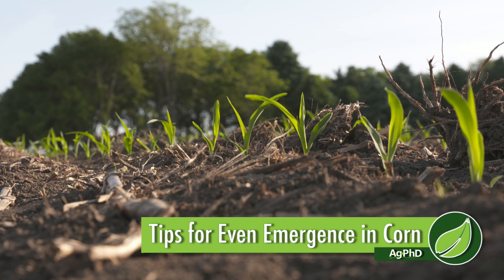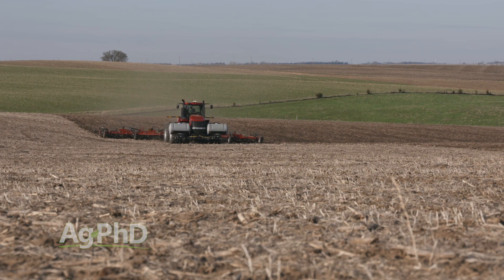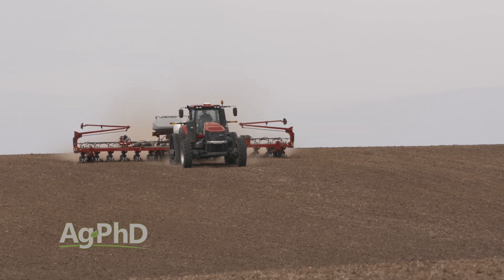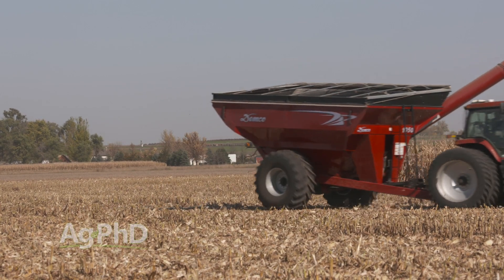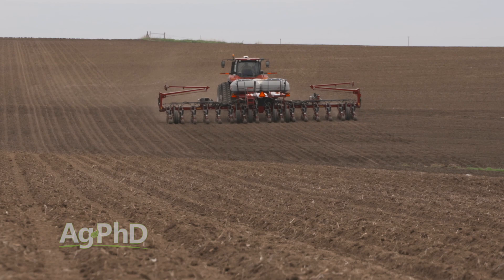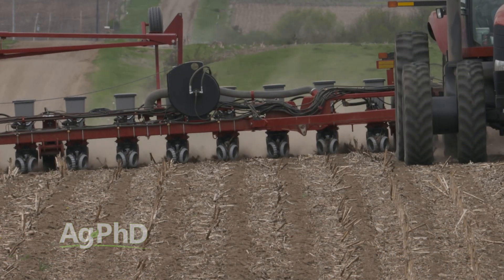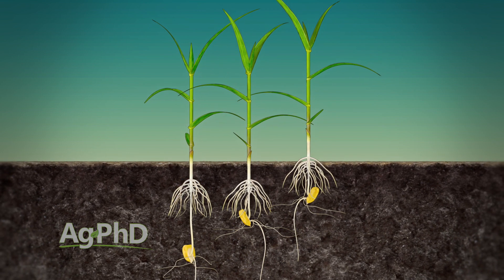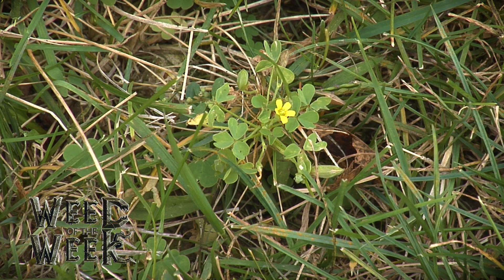Tips for Even Emergence in Corn #1038 (Air Date 2-25-18)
Brian and Darren Hefty provide some tips that will help you achieve even emergence in your corn fields.